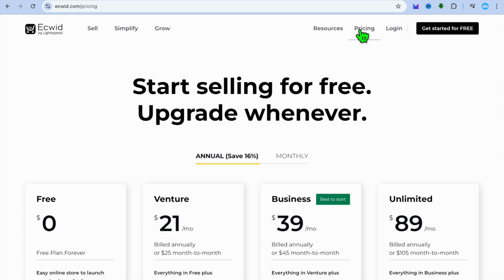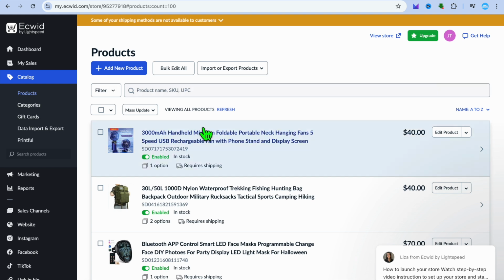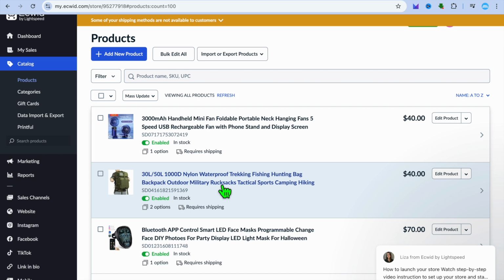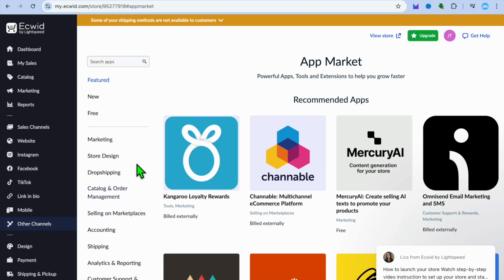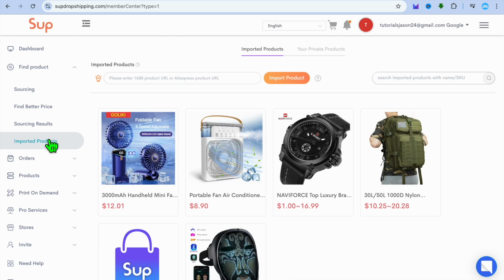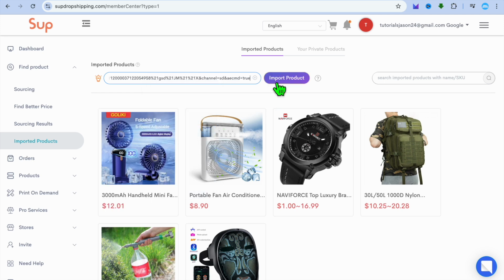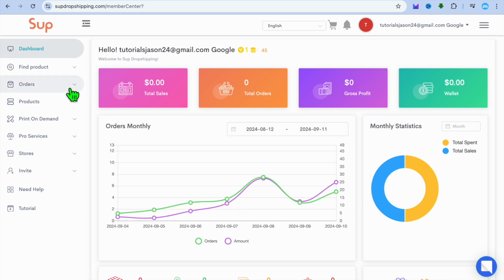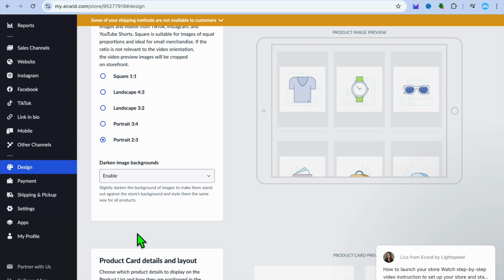How To Make Ecommerce Website With Payment Gateway